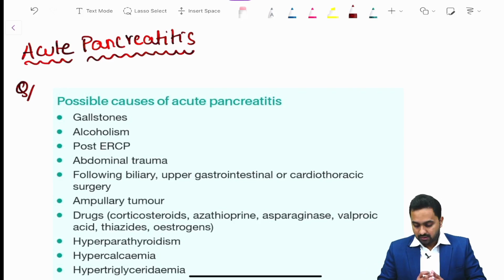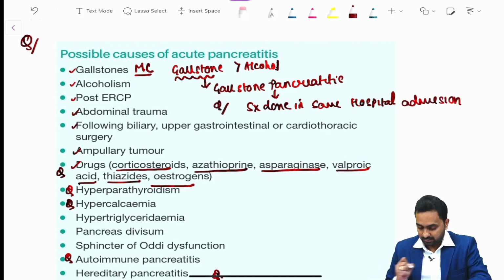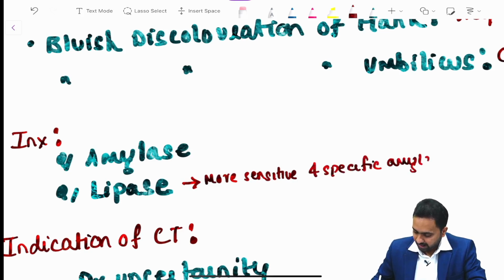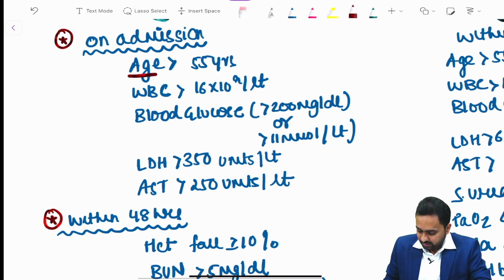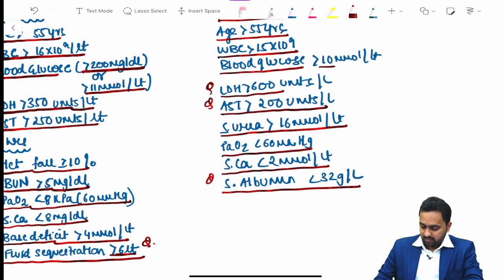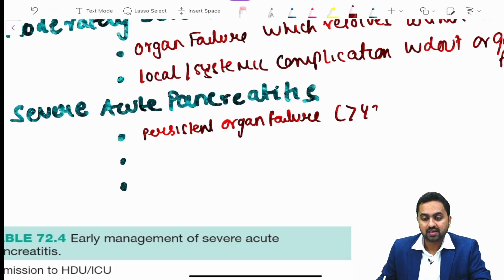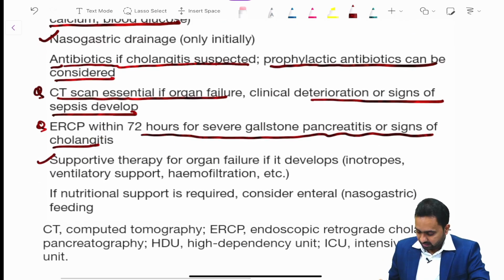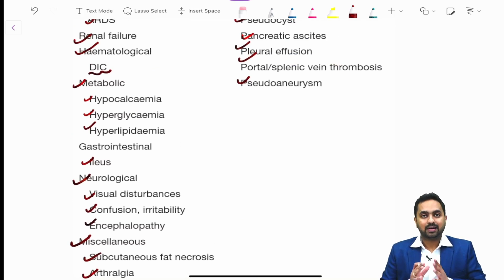PANCREAS BAILEY BASED | Acute Pancreatitis Part 1